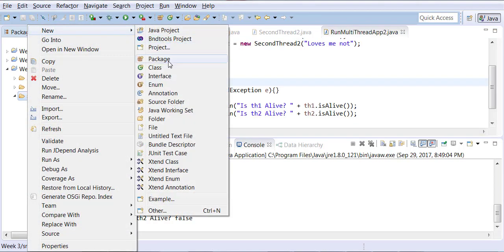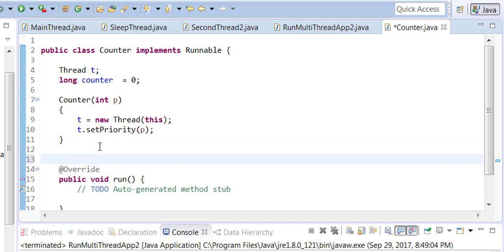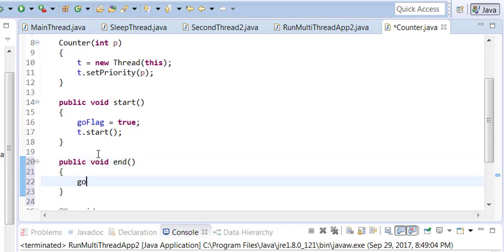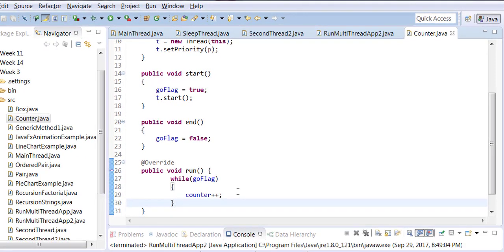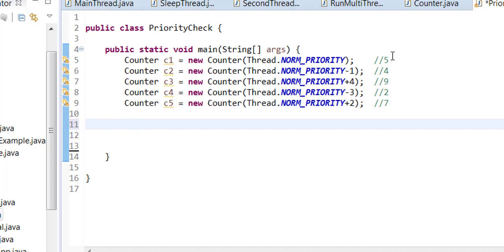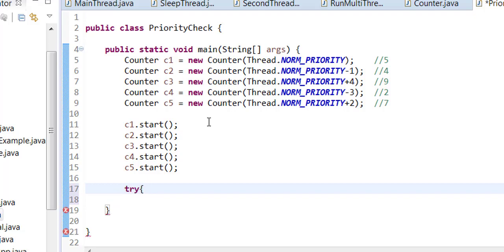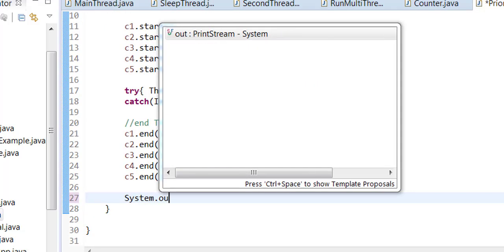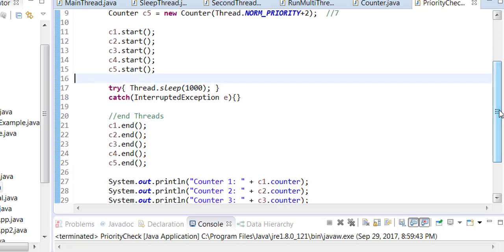Java Programming || Thread priority and Volatile